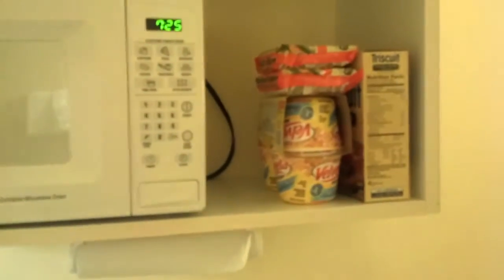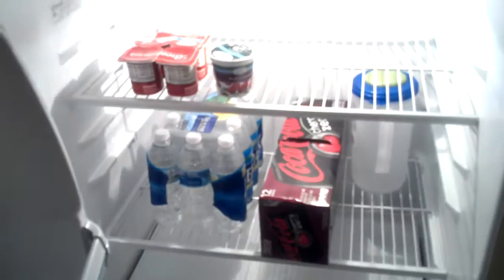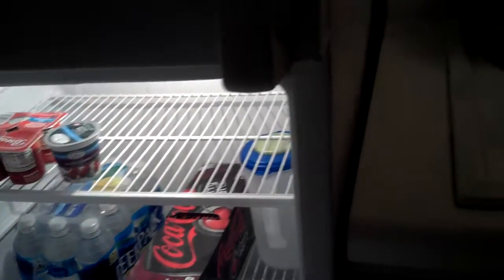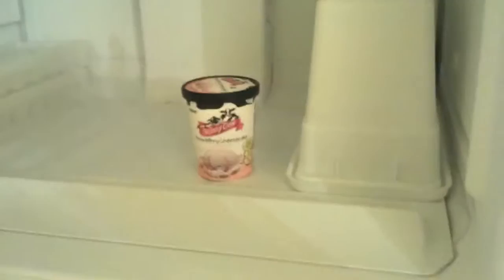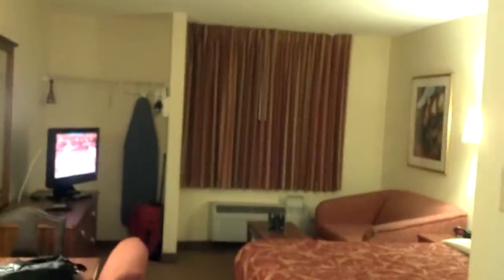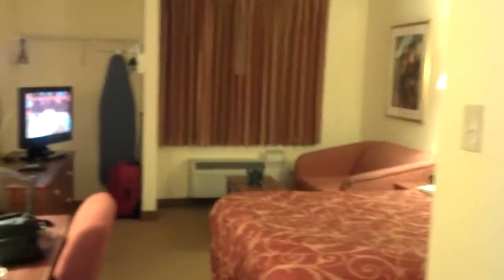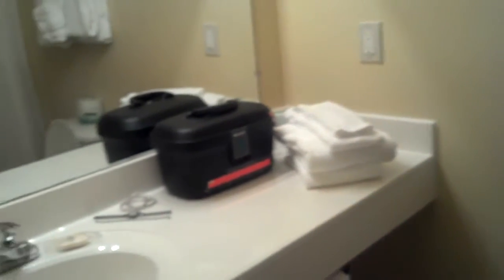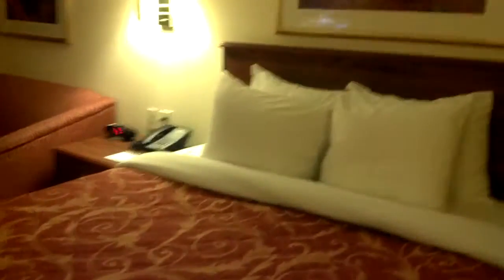Home town suites tuscaloosa al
Video tour of my hotel room at Hometown Suites, Tuscaloosa AL